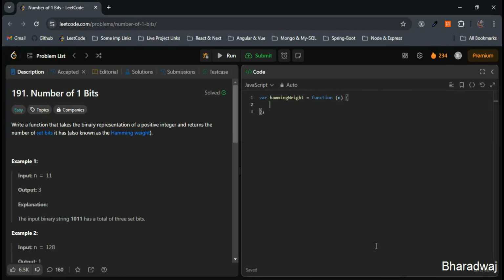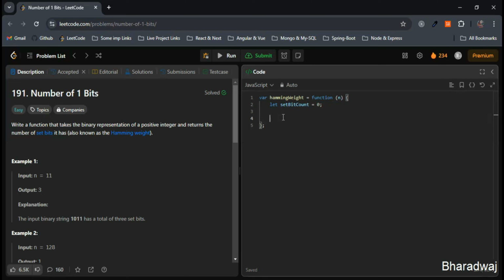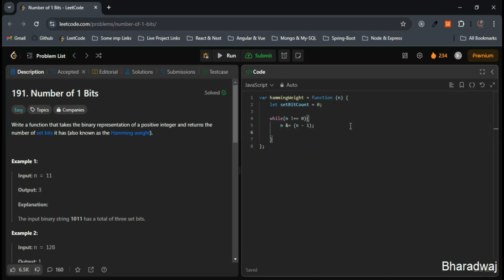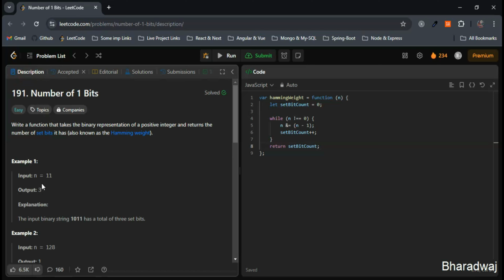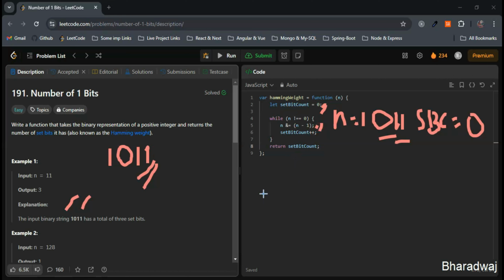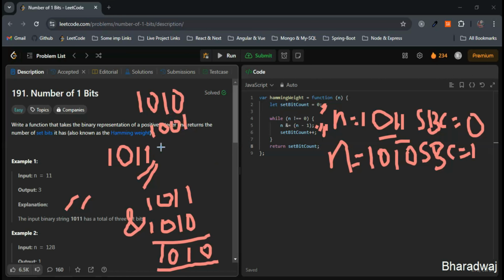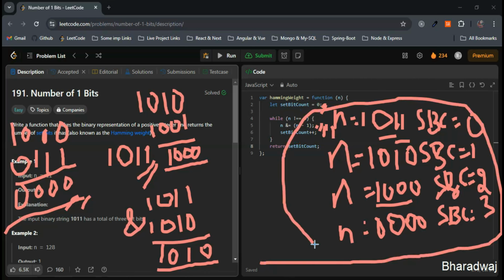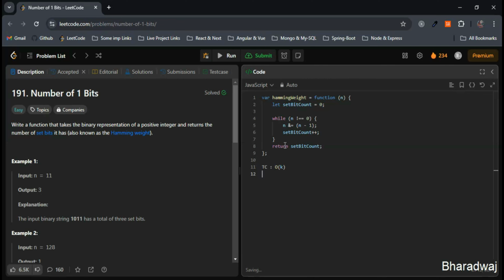Leetcode 191. Number of 1 Bits [ JAVASCRIPT ].